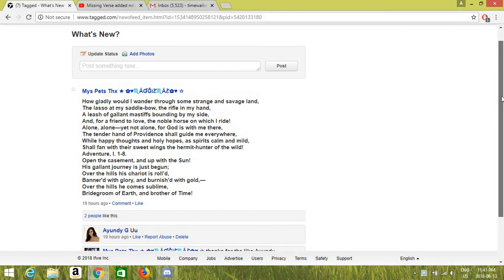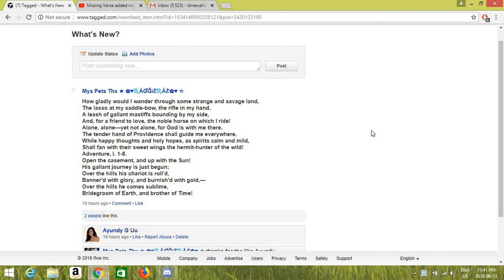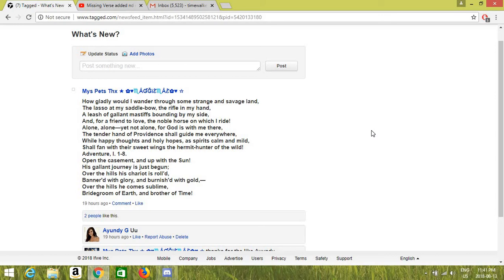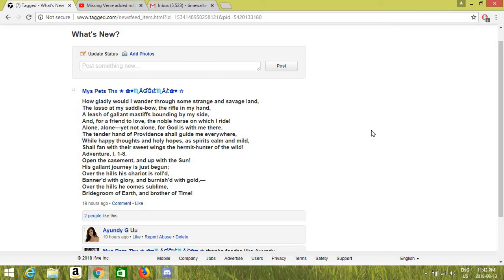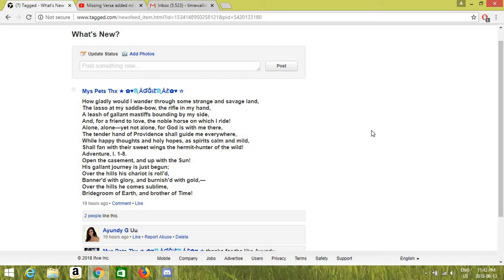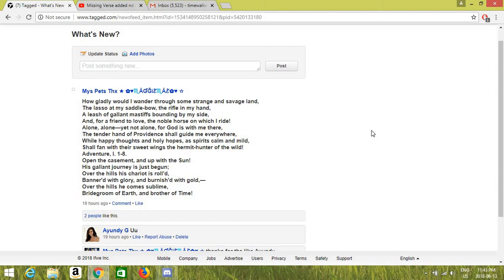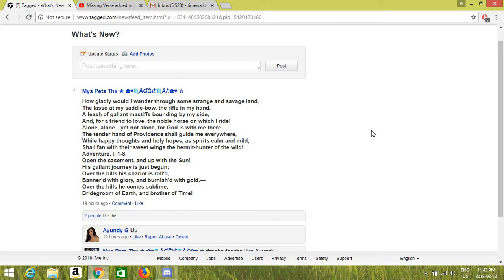Me Reading 2 of my Favorite Martin Farquhar Tupper Verses for you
Supposed to be in dutch and English so will see what happens lol

How gladly would I wander through some strange and savage land,
The lasso at my saddle-bow, the rifle in my hand,
A leash of gallant mastiffs bounding by my side,
And, for a friend to love, the noble horse on which I ride!
Alone, alone.
—yet not alone, for God is with me there,
The tender hand of Providence shall guide me everywhere,
While happy thoughts and holy hopes, as spirits calm and mild,
Shall fan with their sweet wings the hermit-hunter of the wild!
Adventure, l. 1-8
Open the casement, and up with the Sun!
His gallant journey is just begun;
Over the hills his chariot is roll'd,
Banner'd with glory, and burnish'd with gold,—
Over the hills he comes sublime,
Bridegroom of Earth, and brother of Time!